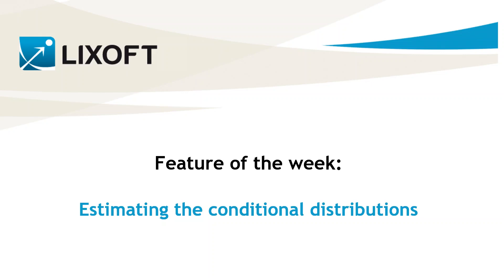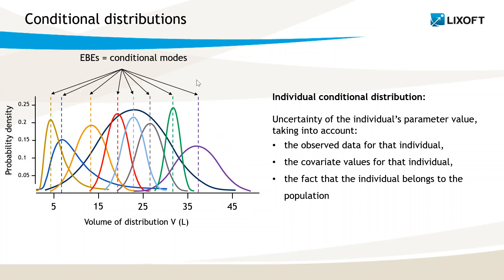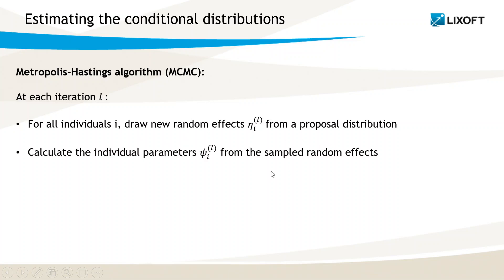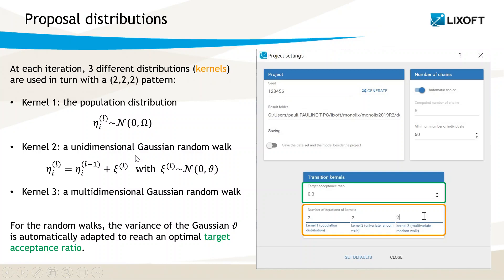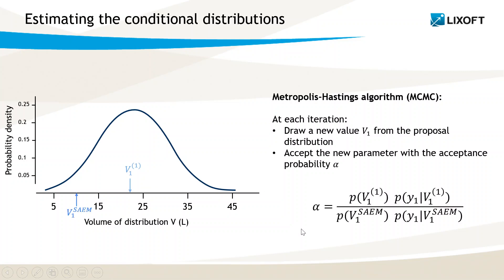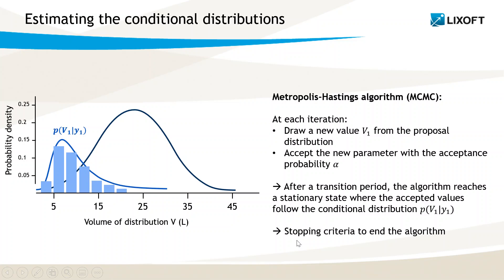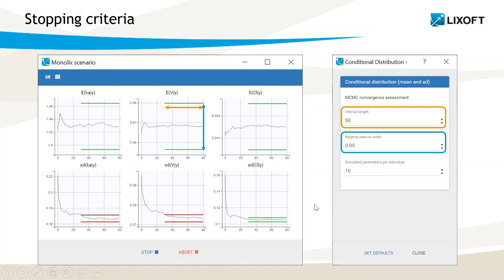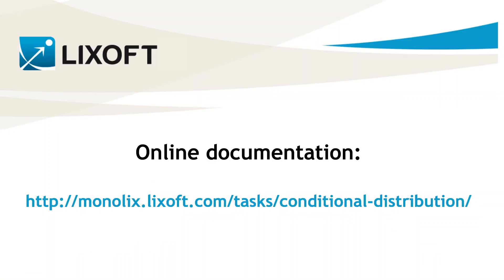Feature of the week #86: Estimating the conditional distributions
The task Conditional distribution in Monolix estimates the individual conditional distributions, which represent the individual parameters and their uncertainties. This is done with a Monte Carlo procedure that samples parameter values from these distributions. This video explains in details the algorithm.